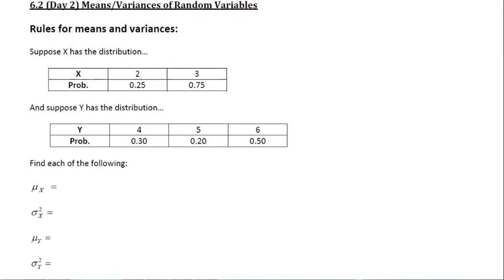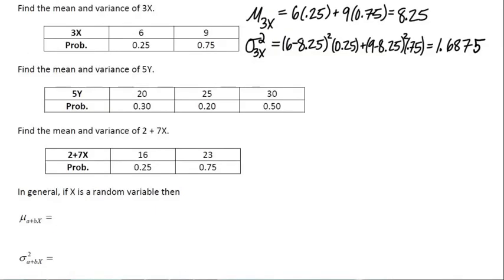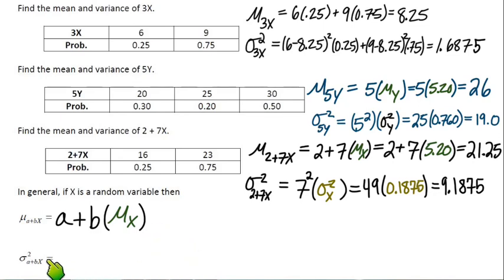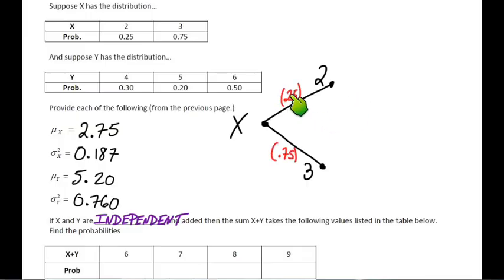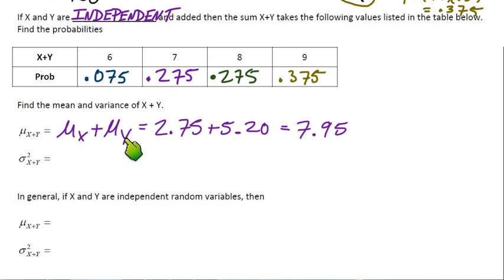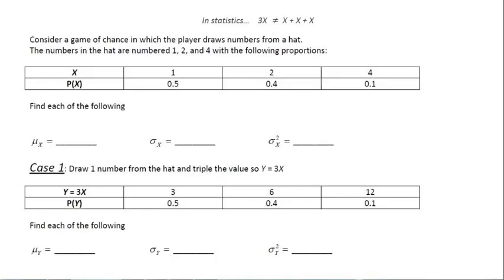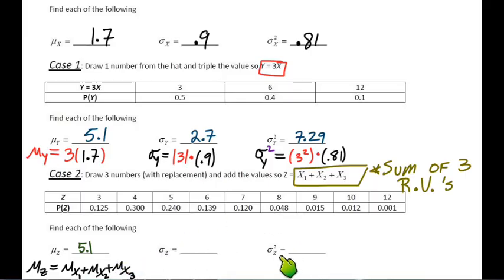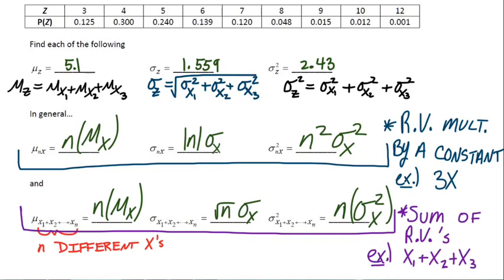6.2 (Day 2) Means/Variances of Random Variables